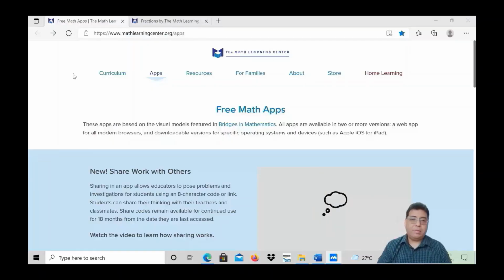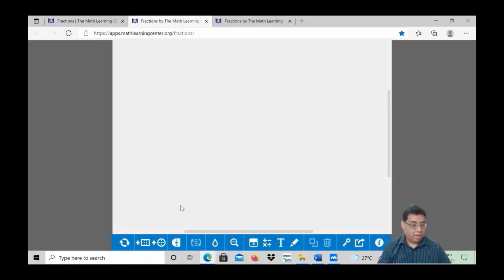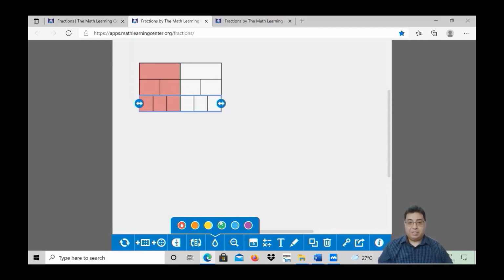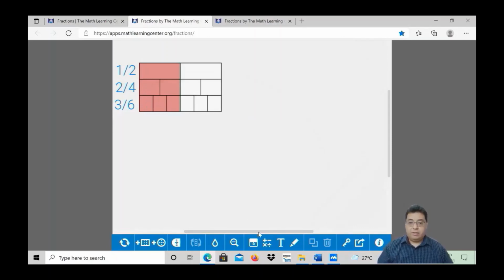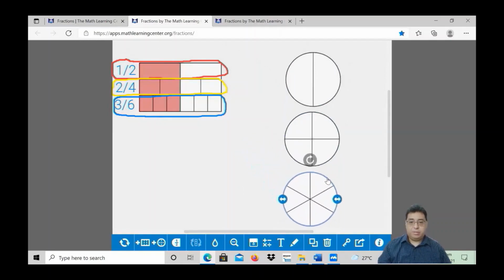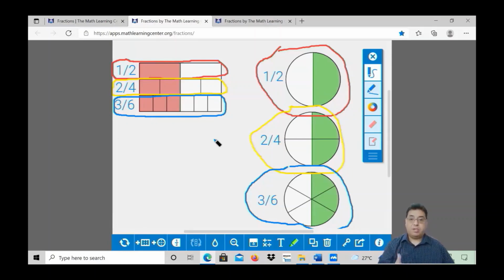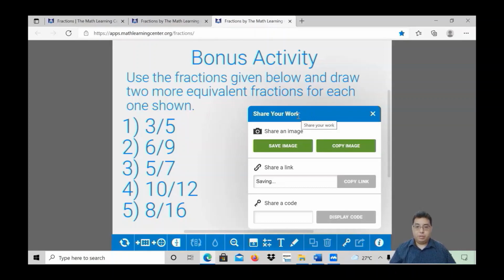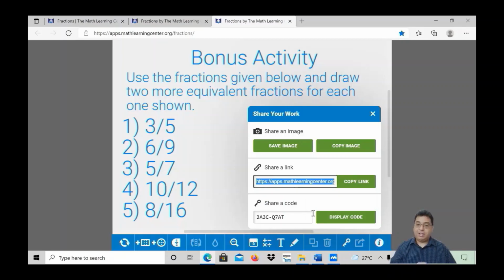Equivalent Fractions Using mathlearningcenter.org Website Demonstration Lesson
(Due to the various potential answers there will be no Answer Key for today’s video.)

to do a Math demonstration video on Equivalent Fractions. This video will be an integrated lesson using the website to illustrate Equivalent Fractions. As mentioned throughout the video there are multiple uses

As with many of my videos I selected this curriculum because there is an emphasis to use the online resources for curriculum instruction or independently. So regardless if you are a native speaker or a second language learner there is an opportunity to do some fun and educational activities with Math.

Having taught in both California for nine years and China for twelve years I have encountered many philosophies regarding how to solve problems, in many cases acknowledged as “the way.”

While I understand many individuals and places are more inclined to a certain “way” my belief is that the individual student needs to find which “way'' best suits them with the goal of getting the problem correct and showing precise work that can justify how they answered the question.

The various illustrations I used for today’s video  are done intentionally to give you, the viewer, the opportunity to see several ways online to attain an answer.

These videos are designed as a way to simulate what my tutorial sessions are like during remote learning that many students are now experiencing as part of their academics. Even if there is no remote learning taking place, this video gives another opportunity for the viewer to have some extra practice with Equivalent Fractions.

(Content Creators Note: Pop-ups and the highlighting of specific parts of the website were done on a separate editing program.)